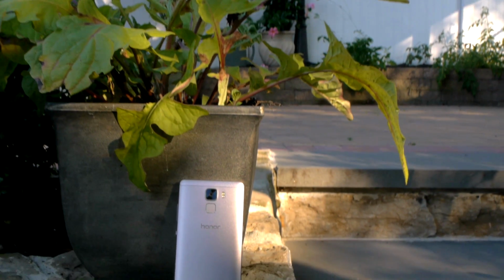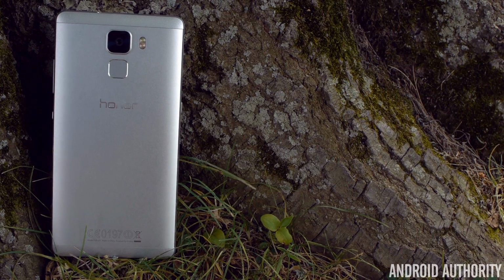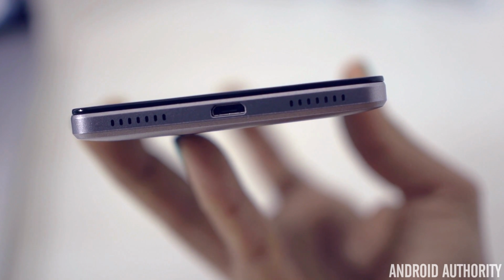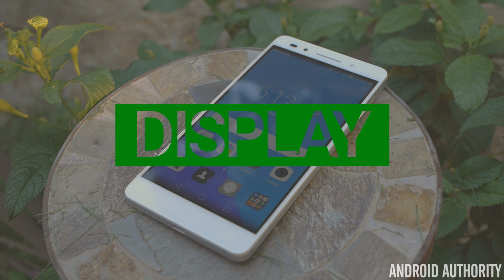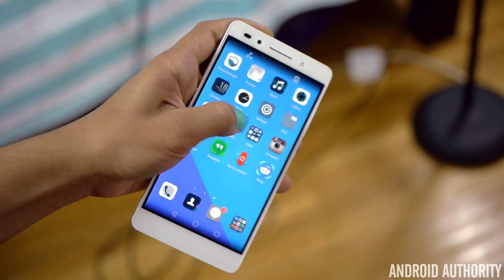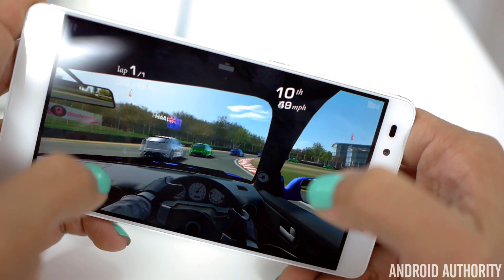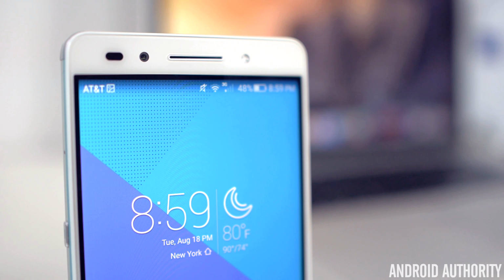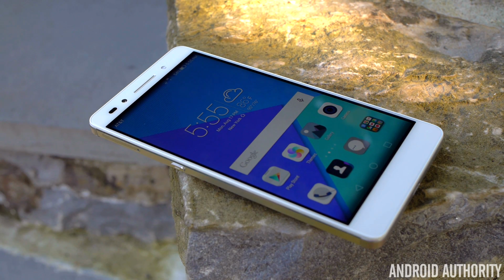Huawei Honor 7 review!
What does the latest addition to the Huawei Honor smartphone series bring to the table? We find out, in this in-depth Huawei Honor 7 review!